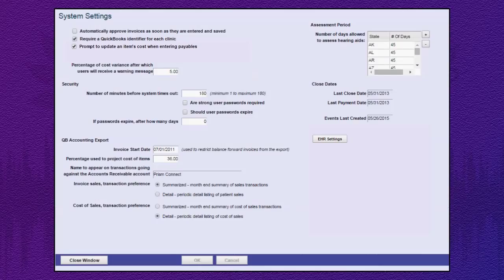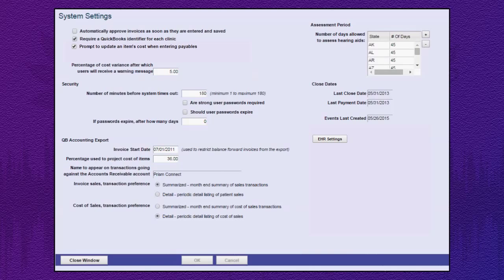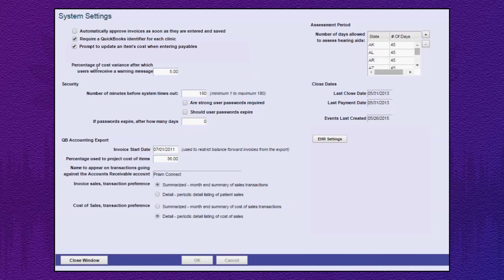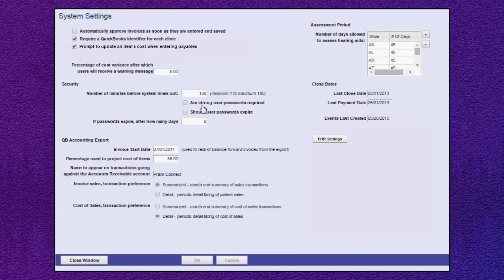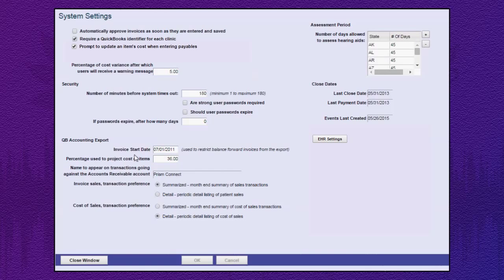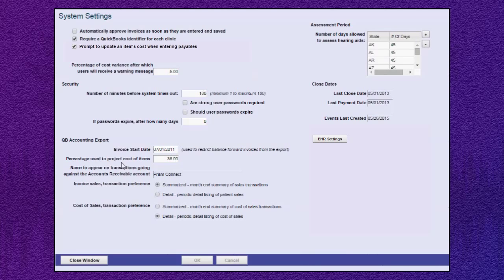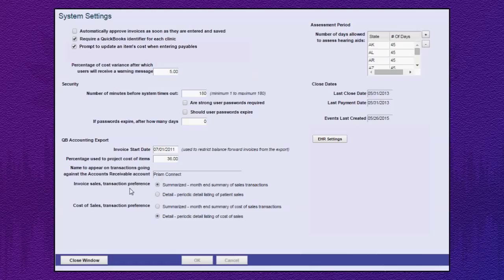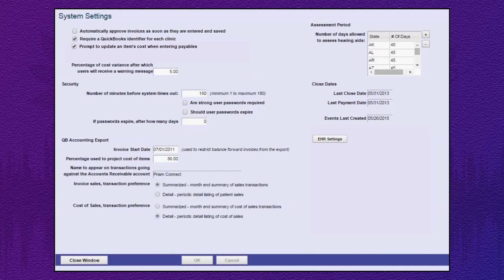5 12 System